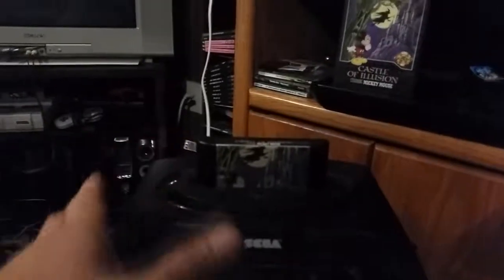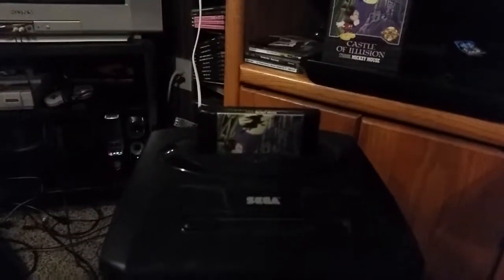Fixing my Sega Genesis model 2 reset button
Here a quick tip on fixing the Sega Genesis model 2 reset button. So far I have fixed two of my Genesis systems with this method!